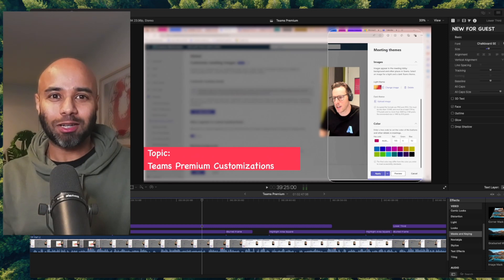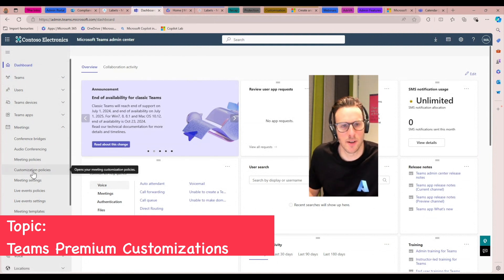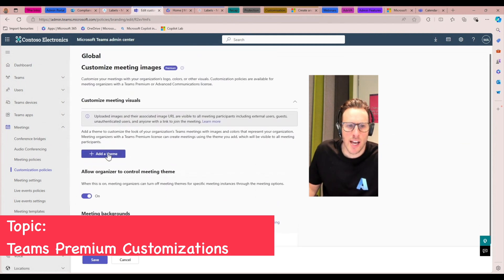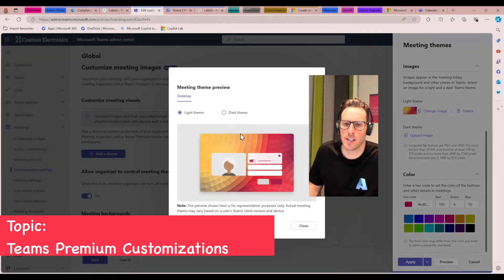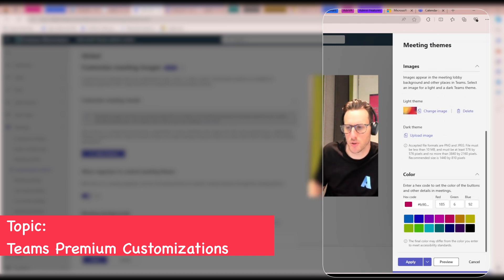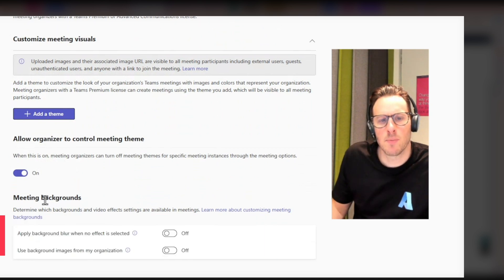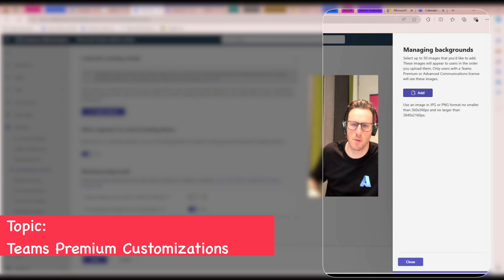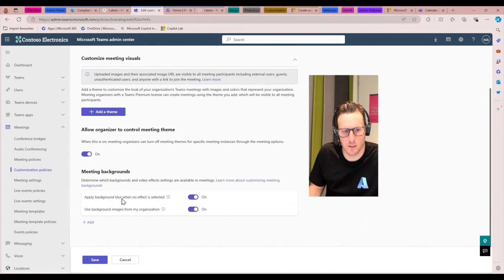EP 04 Teams Premium Customization | 🔥 Guest Lecture by Marc Dudok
Teams Premium Customization makes meetings more engaging, productive, and professional. If you have a Developer License along with Teams Premium, explore Teams custom together mode, which places participants in a shared virtual space using AI segmentation technology.